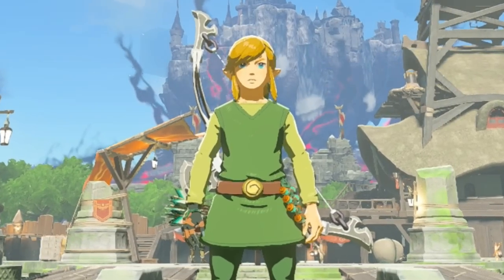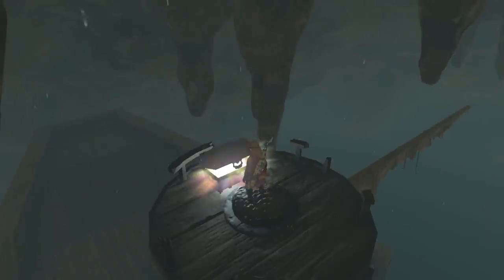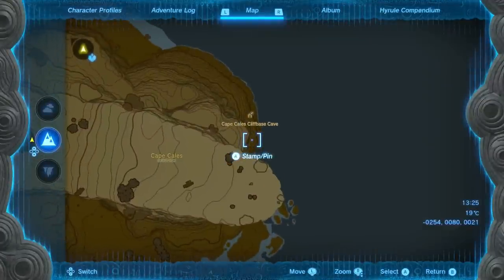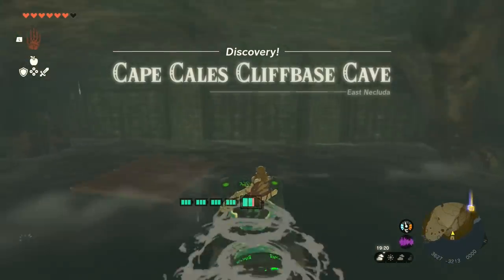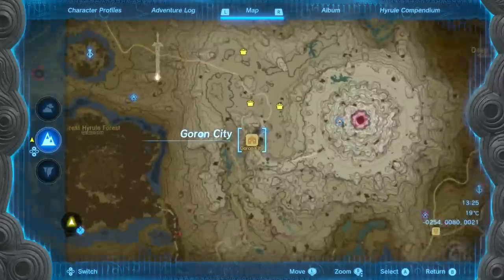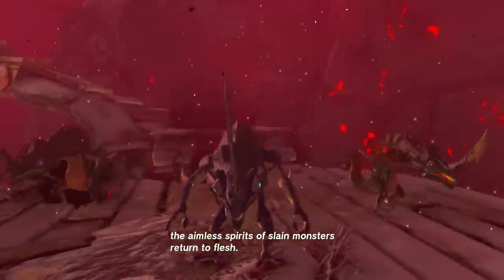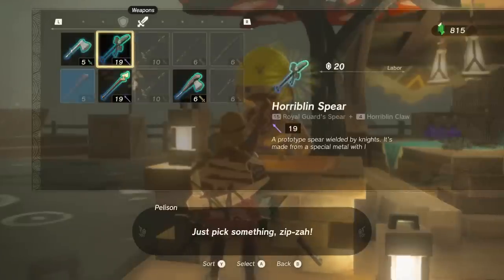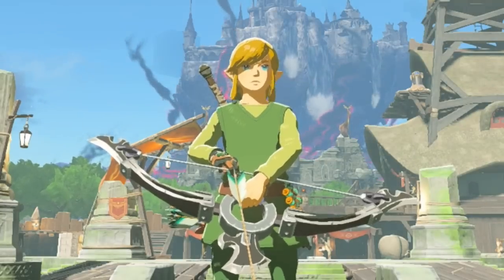How to Get the Secret BEST 5 Shot INFINITE Durability Bow Easy & Fast - Tears of the Kingdom!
Want to fire 5 Bomb Fruits at once? Now problem with this OP bow! Enjoy!

Monster Hunter Rise Sunbreak gameplay is here but for now we look at new the Legend of Zelda Tears of the Kingdom and Legend of Zelda Tears of the Kingdom gameplay with this best Tears of the Kingdom guide so you can best save Hyrule once more! Tears of the Kingdom Floating Colosseum in the Depths location guide Tears of the Kingdom Lynel Blue Maned Lynel White Maned Lynel Silver Lynel guide combat beat easy Tears of the Kingdom Lynel Bow location guide Tears of the Kingdom Lynel fuse parts Silver Lynel Saber Horn Mace Horn best weapon Tears of the Kingdom best armor Majoras Majora's Mask location guide Tears of the Kingdom Weapon Repair durability restore Tears of the Kingdom best weapon location guide Tears of the Kingdom Savage Lynel Bow Fixe Shot Burst location Tears of the Kingdom Octorock weapon repair trick guide upgrade!